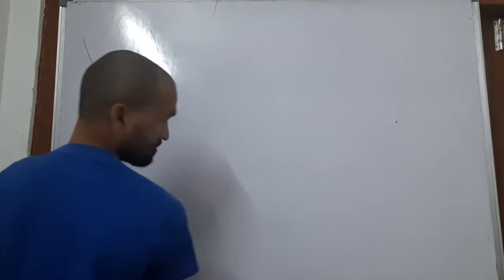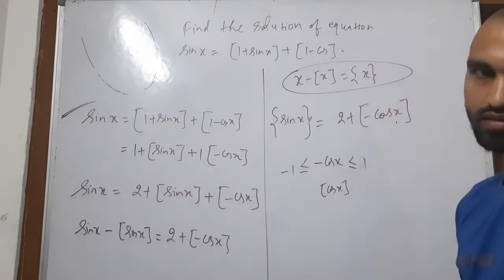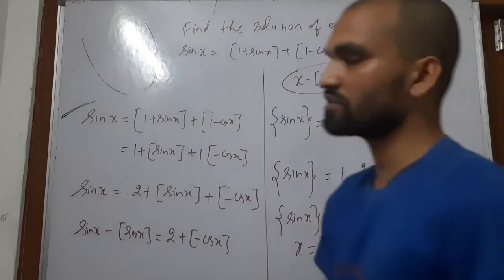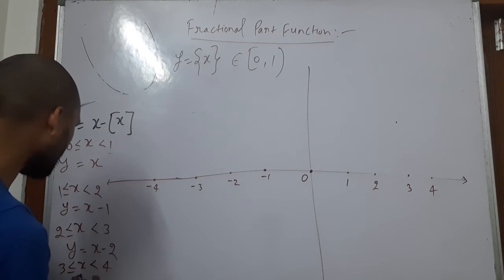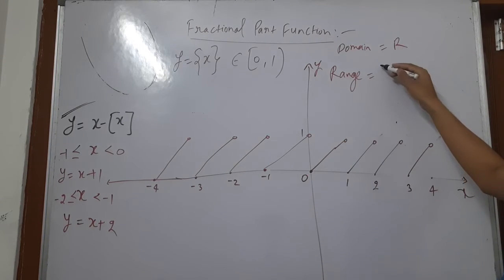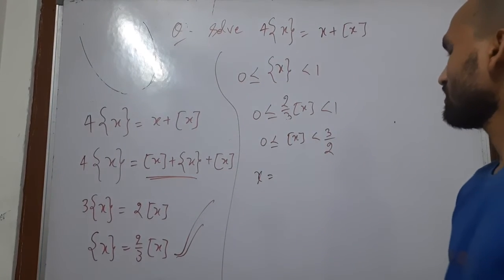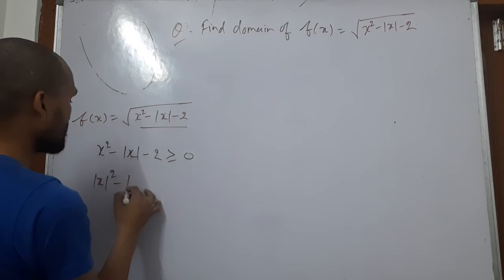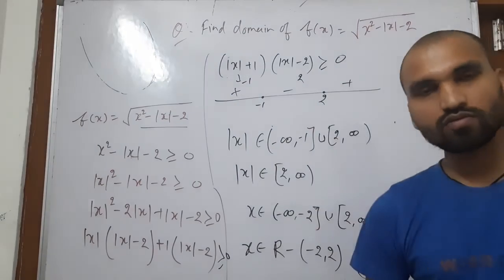May 3, 2020